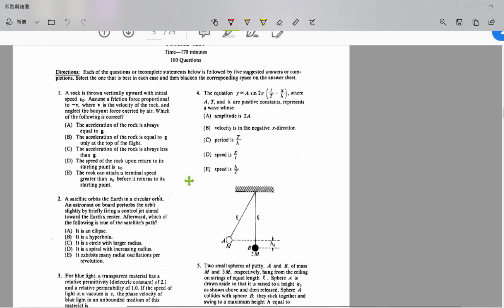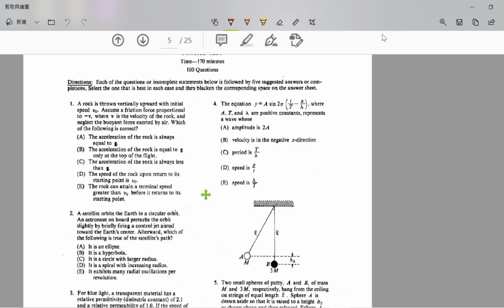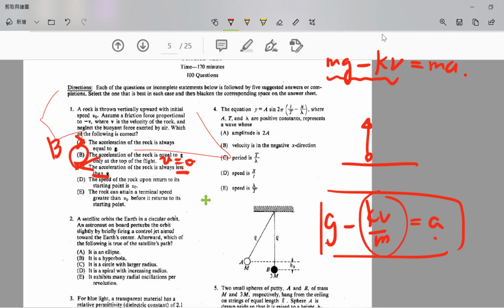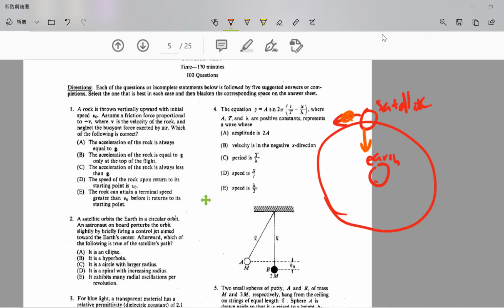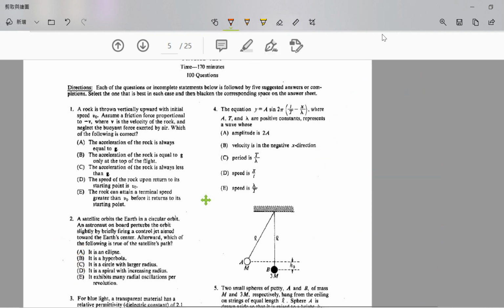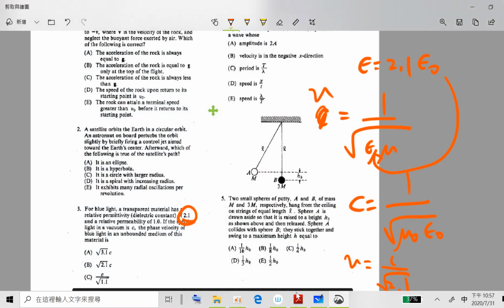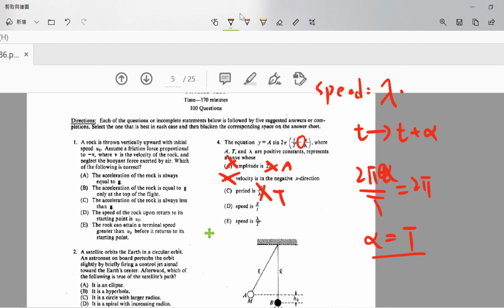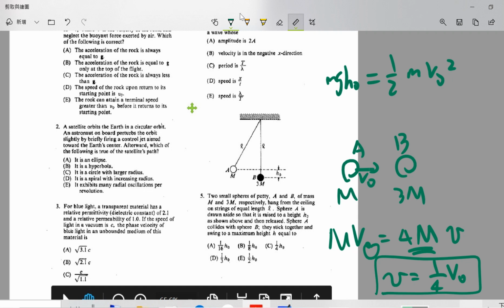Gre physics gr 8677 solution Q1 - Q5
My other videos related to Gre Math and Physics:
Gre physics: